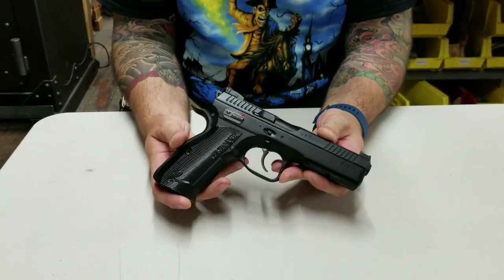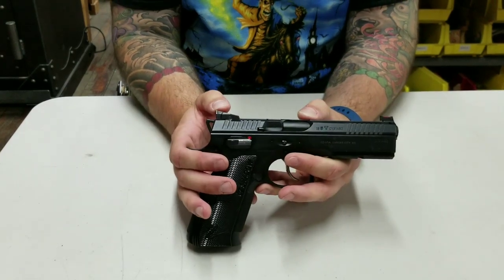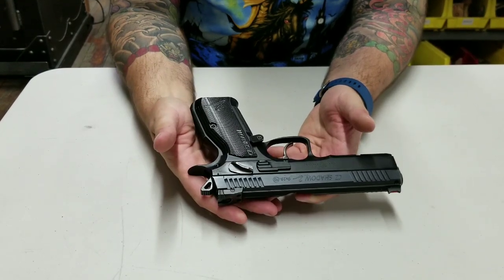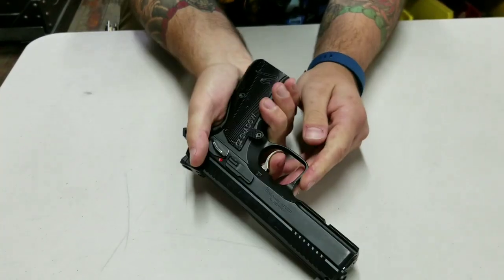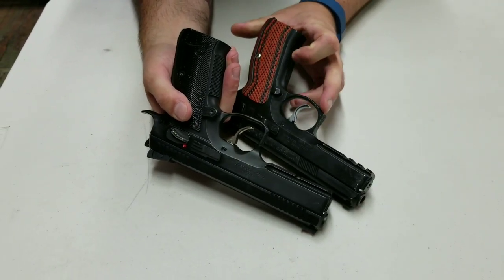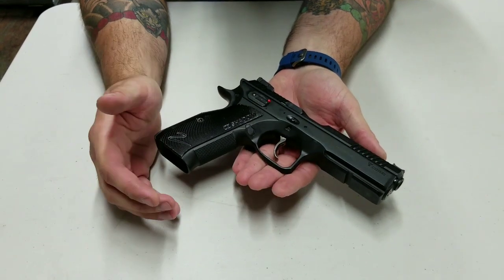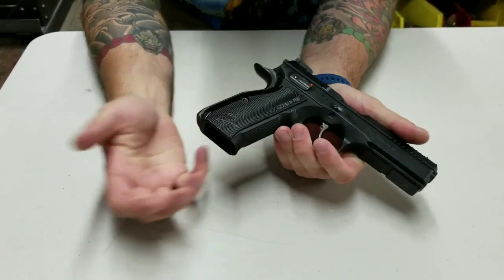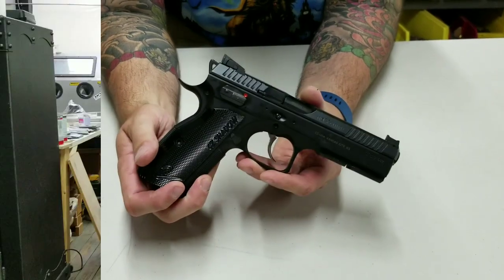CZ Shadow 2 - Is it the Best Factory Race Gun on a Budget?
Yes, we think so! The most polished, and purpose driven DESIGN at a now more affordable price point.

Edit: HAJO Sights